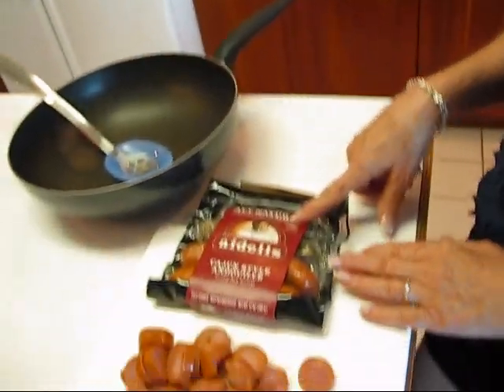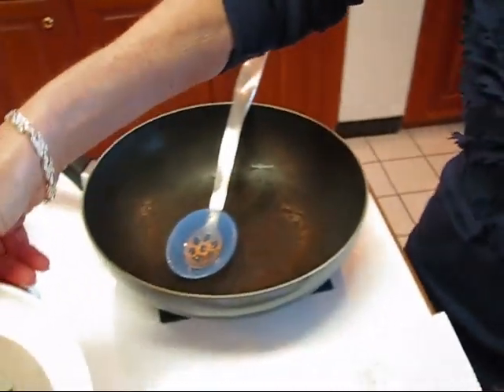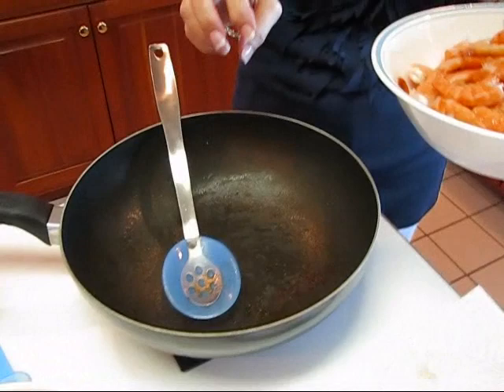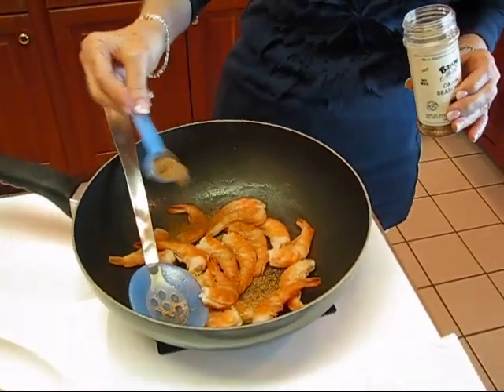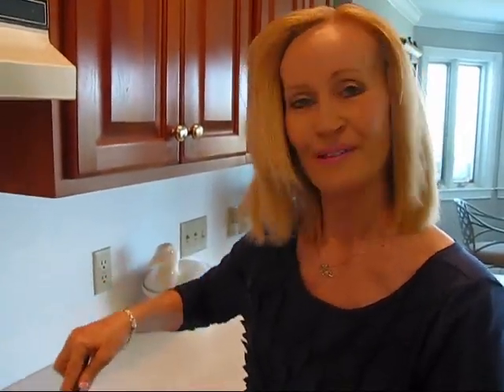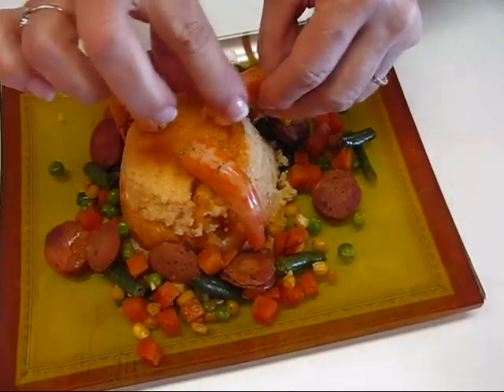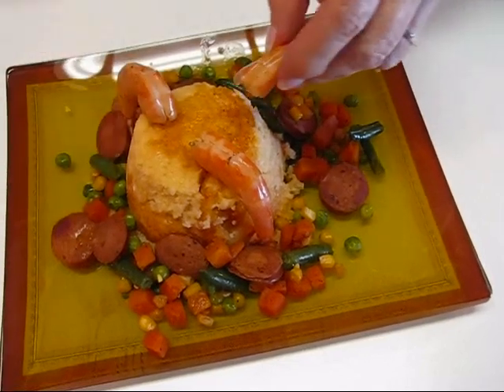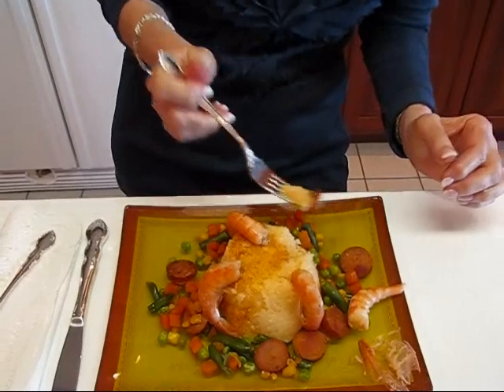Betty's Cajun Shrimp and Grits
Betty demonstrates how to make Shrimp and Grits.  This recipe was inspired by a recent visit that my husband and I made to Hanger's Restaurant in Richmond, Kentucky, where Rick ordered Shrimp and Grits.

Cajun Shrimp and Grits

warm cooked cheese grits (I used Cheddar Parmesan Cheese Grits.  You will find the recipe for Parmesan Cheese Grits in Betty's Kitchen.)
12 ounce package andouille sausage (4 links--use as much as desired.)
1 bag 31-35 per pound count shrimp in shell with tail (I used cooked shrimp.  You may use raw shrimp and allow a little more cooking time.  You may also remove the shells and tails before cooking.)
16-ounce bag frozen mixed vegetables, cooked in boiling water until crisp-tender and drained

Slice andouille sausage into coins, about ¼-inch thick.  Place andouille coins in a deep skillet and brown them over medium heat, stirring constantly.  Remove them from heat and place browned sausage coins on paper towel to drain.  Place as many of the shrimp as desired in the skillet with the drippings from the andouille sausage.  Sprinkle the shrimp with Cajun seasoning, to taste.  I suggest 1 tablespoon of Cajun seasoning for 4 links of andouille sausage.  Along with the seasoned shrimp, add cooked sausage coins and crisp-tender mixed vegetables.  Stir well and place over low to medium heat, stirring occasionally.  If your shrimp is uncooked, cook until the shrimp turn pink and become opaque.  If you are using cooked shrimp, just heat the mixture until hot.  Remove from stove and assemble your plate of Shrimp and Grits.  In the center of a plate place a few spoonfuls of cooked mixed vegetables from the hot skillet.  Pack cooked cheese grits into a small, greased container and empty it by turning it upside down on the center of the vegetables.  Now, spoon some browned andouille sausage coins and some vegetables from the hot skillet, forming a ring around the center mound of cheese grits.  Finally, take about 4 of the cooked shrimp from the hot skillet and arrange them in an attractive way at the top of the mound of grits.  Repeat this method to make several identical plates of Shrimp and Grits.  Serve while hot!  This dish is very versatile, because you may vary the amount of any of the ingredients, and you may also change the type of vegetables.  It is an easy way to make a dramatic and tasty entrée!  I hope you enjoy it!  --Betty  ♥♥♥♥♥